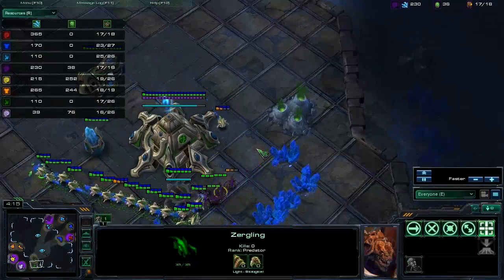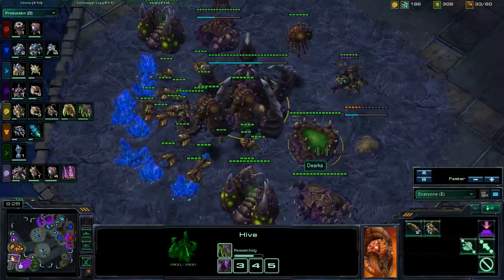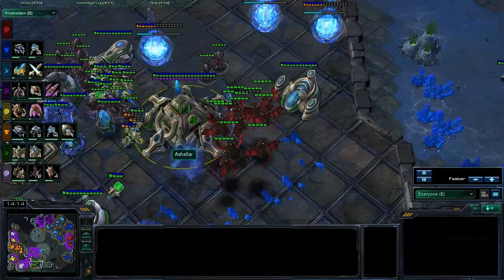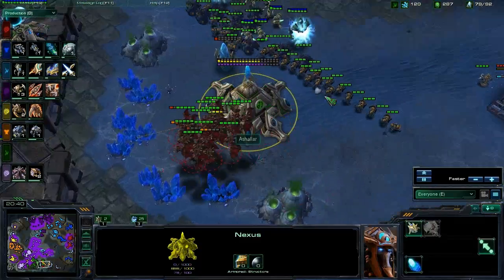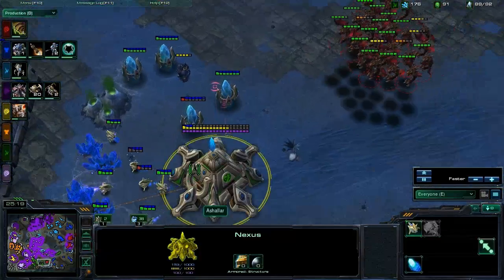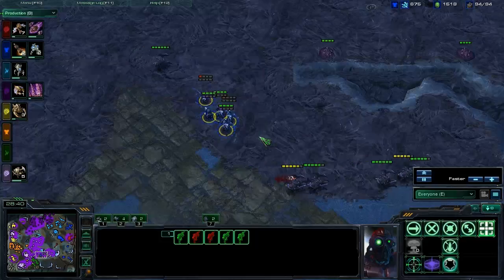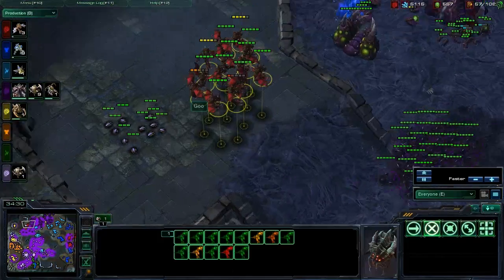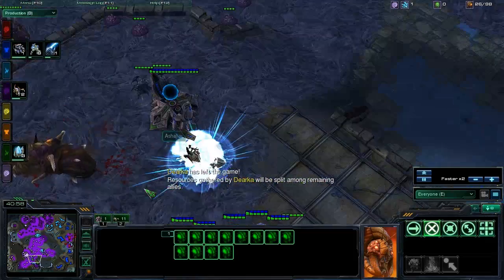Starcraft 2 Commentary: Nice Game